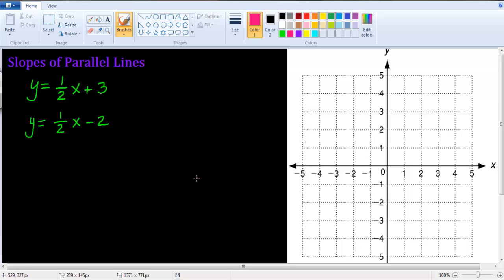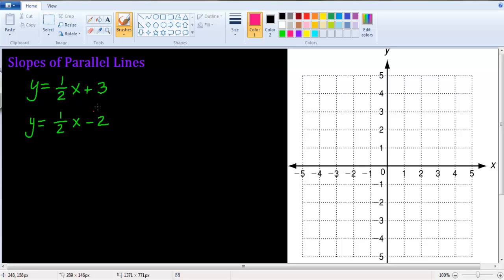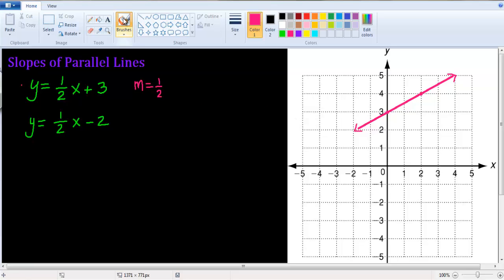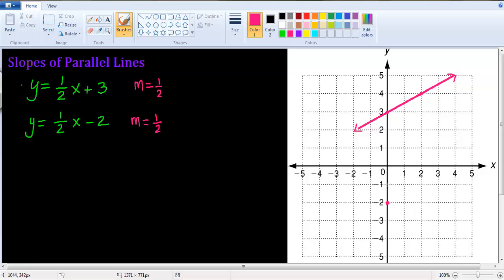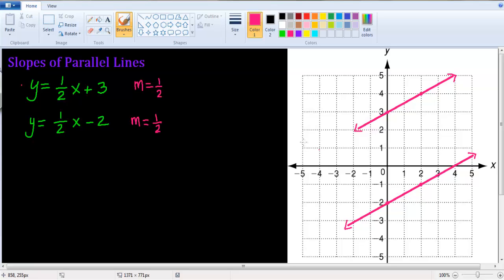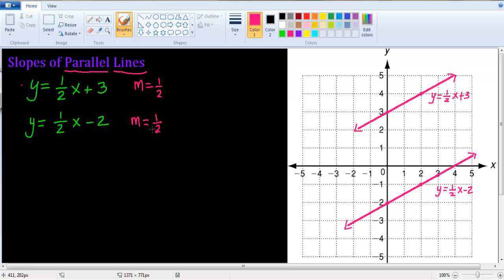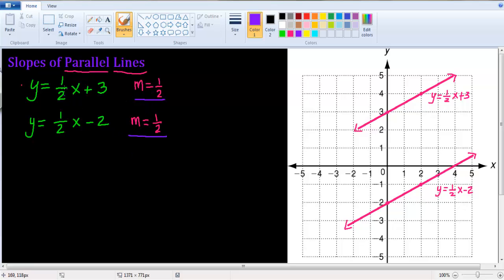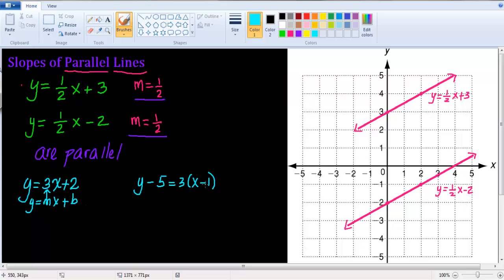Slopes of Parallel Lines Part 1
How to determine if two lines are parallel.